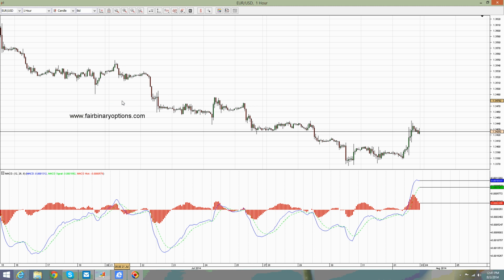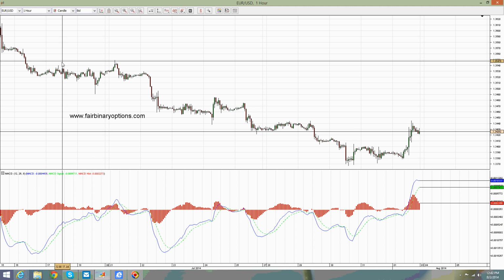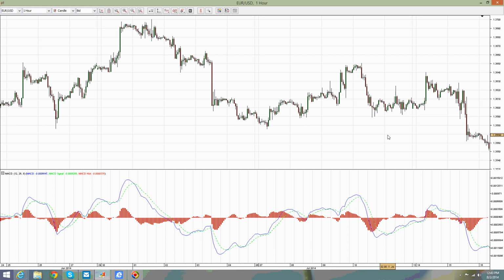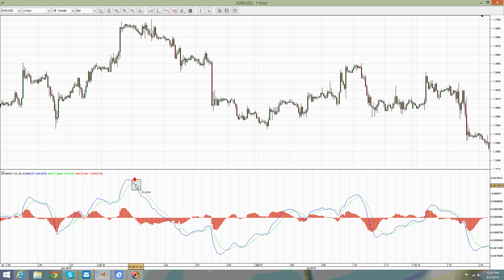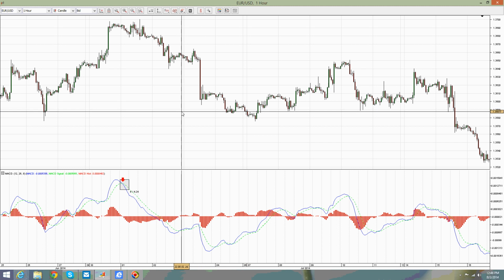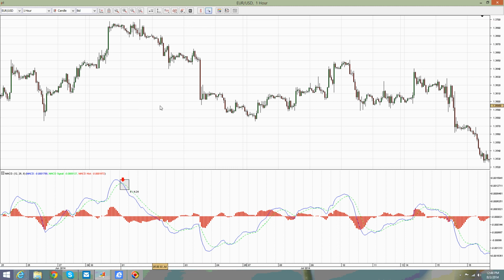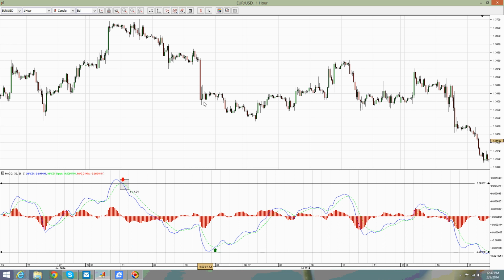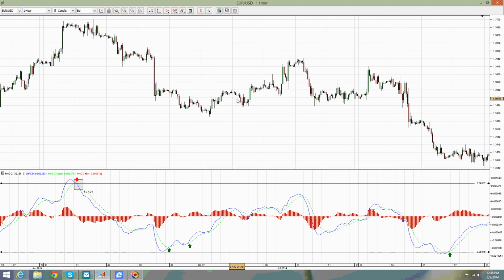Binary Options with MACD indicator Part 2 | Binary Options Trading Strategies